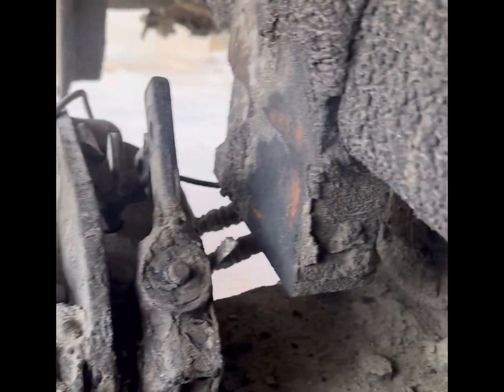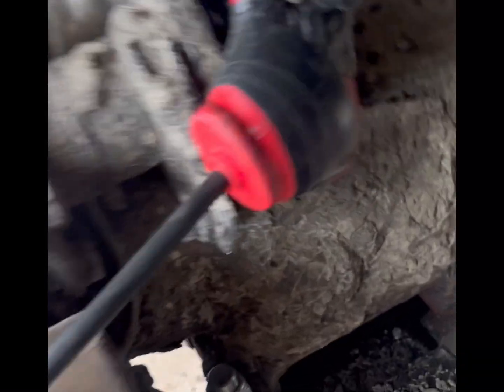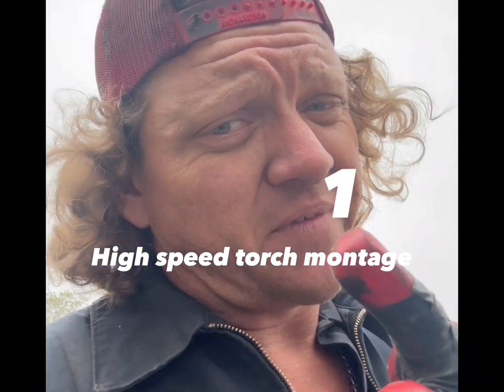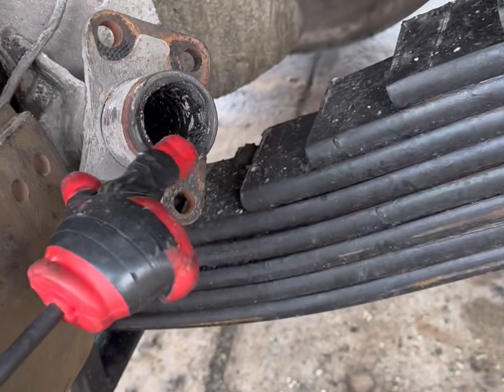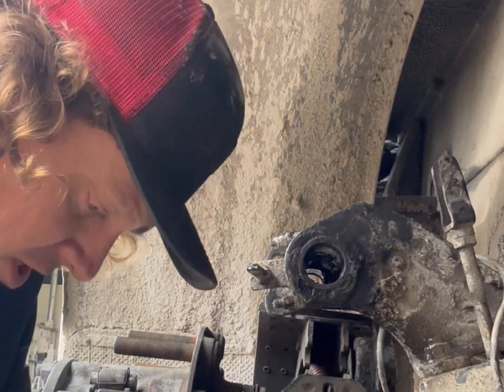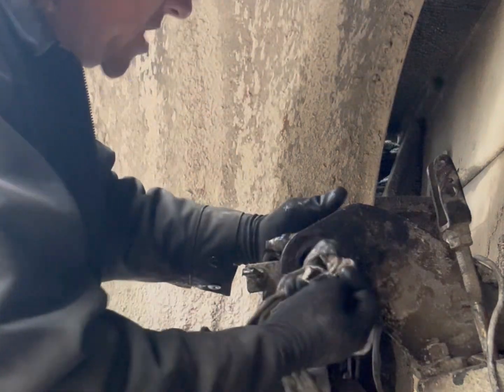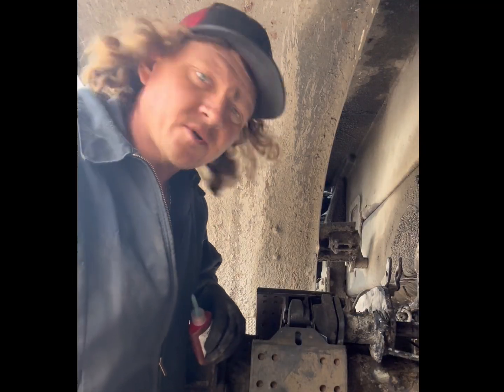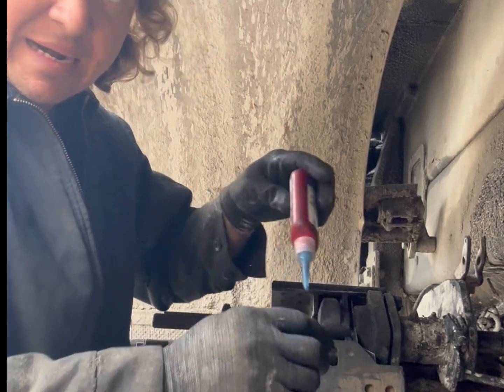Avoid Costly Repairs: one reason you have to cut S-cam on semi trucks 🤯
One of the main reasons things have to be cut off is due to poor maintenance. And how to take charge out s-cam and bushings